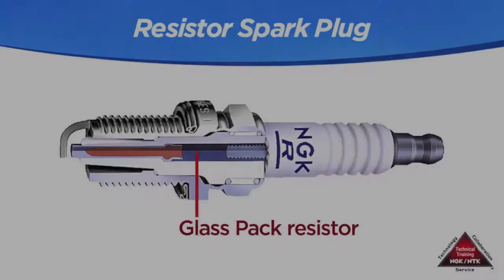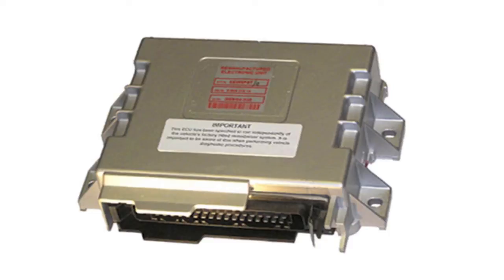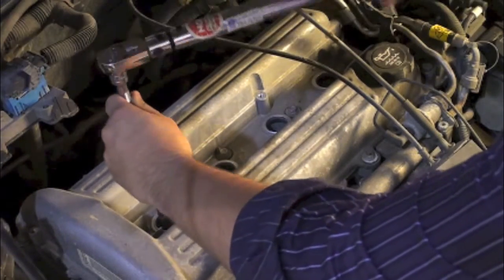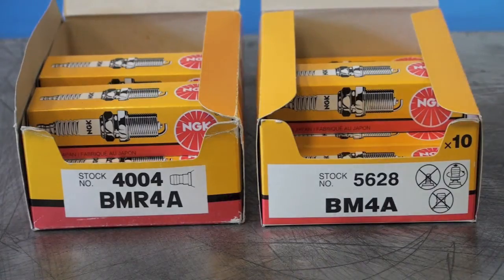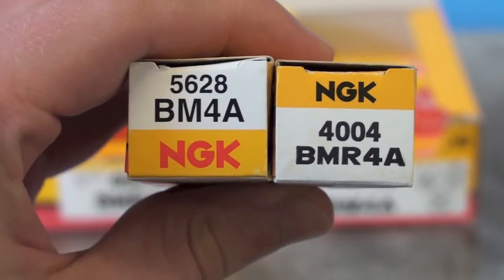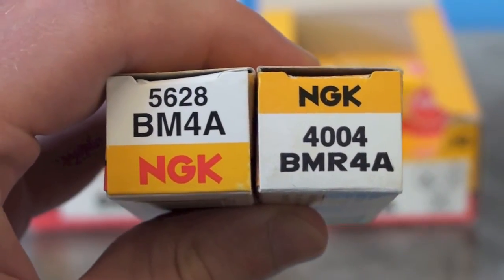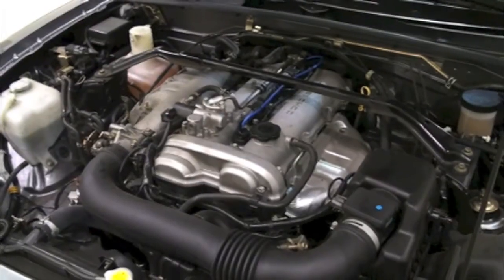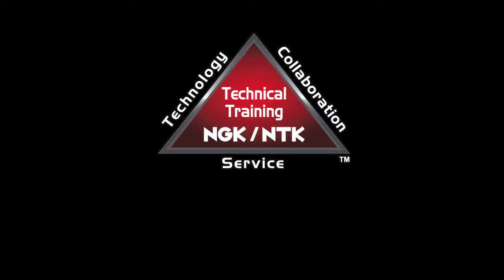Resistor type spark plugs - NGK Spark Plugs - Tech Video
What the difference between a resistor and non-resistor spark plugs? Find out what sets each spark plug apart.